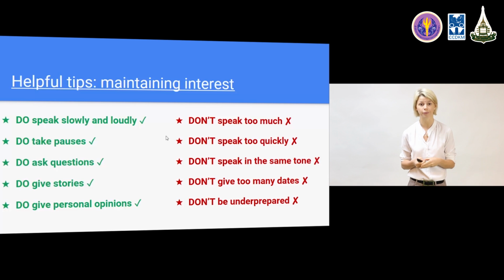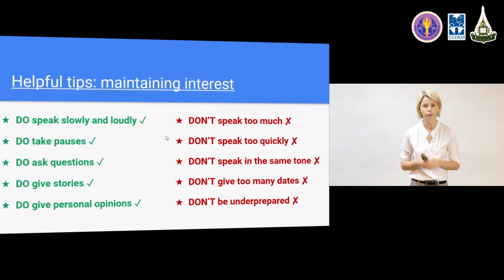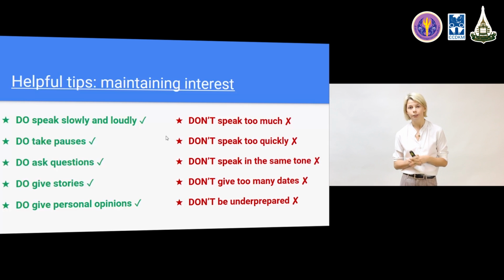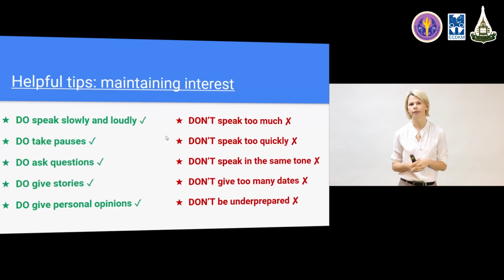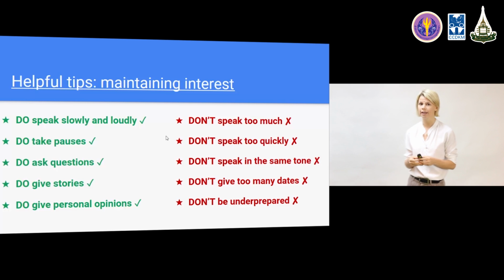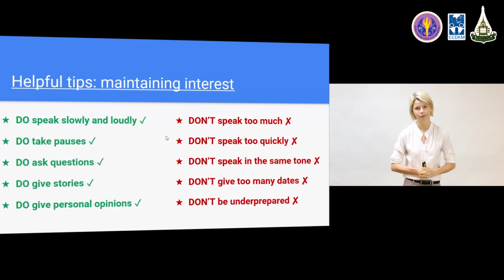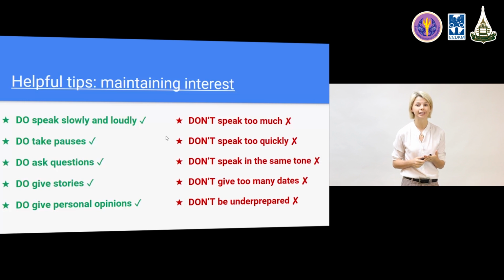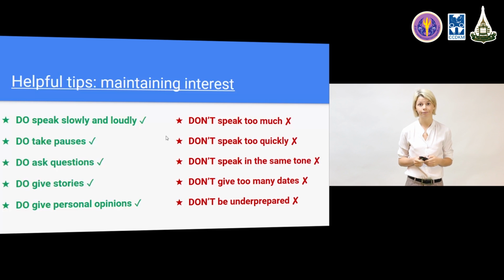USEFUL TIPS: MAINTAINING INTEREST